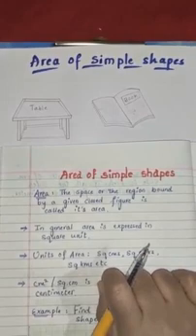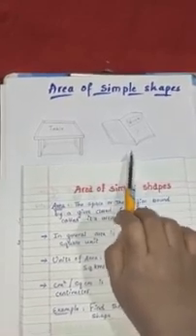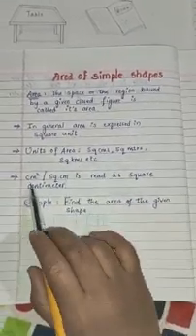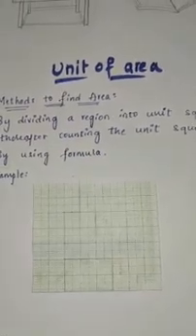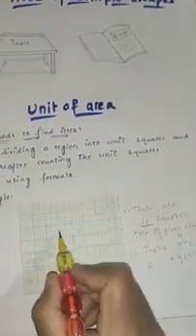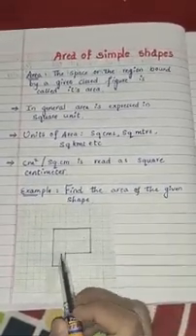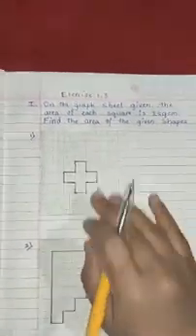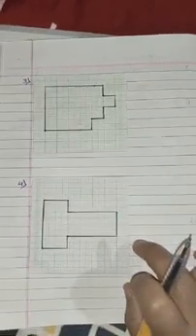Karnataka state syllabus class 4 Maths perimeter and area of simple geometrical figures (parts2).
Sabeeha M S

Perimeter and area of simple geometrical figures
Area of simple shapes
Find the area of simple shapes by using graph sheets
Exercise 1.3